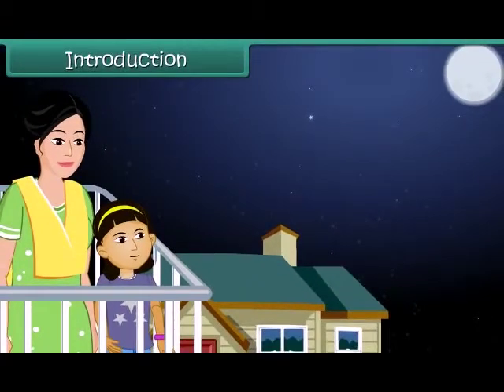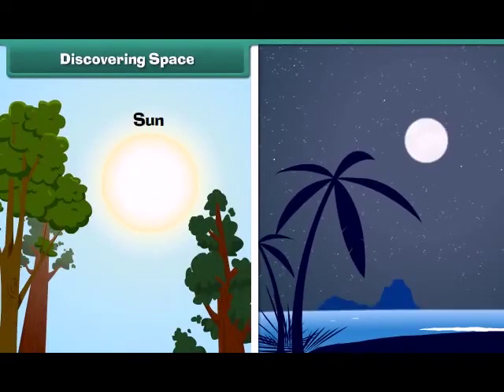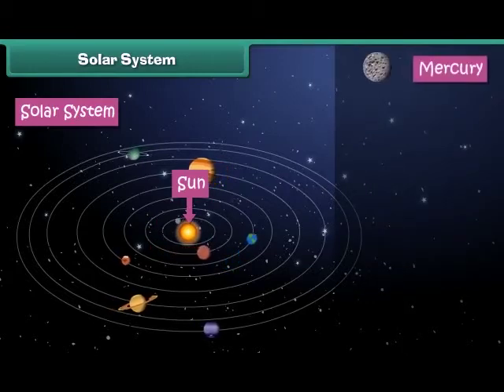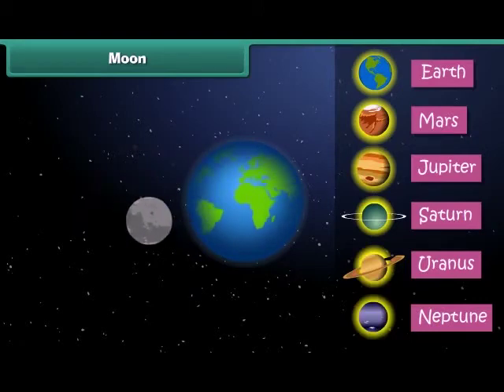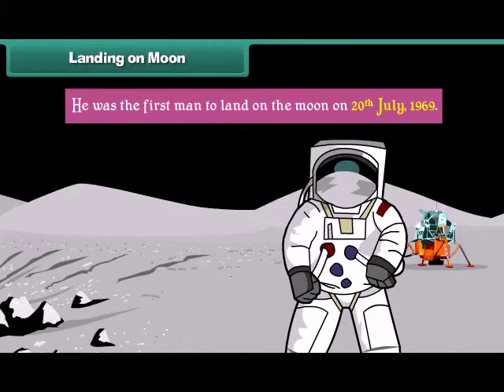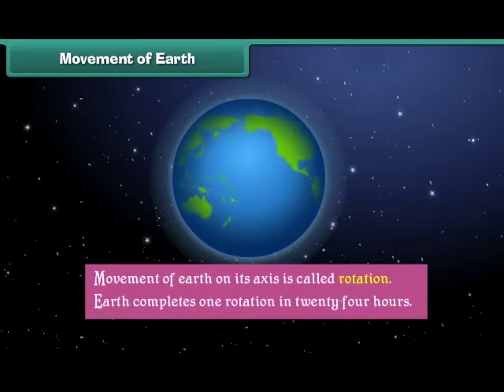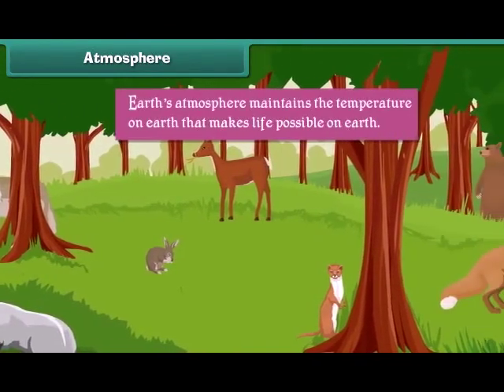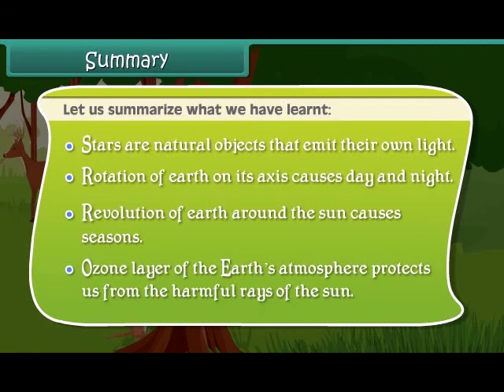Earth and Sky THIRD EM EVS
KESHAV SCHOOLS IN JAIPUR